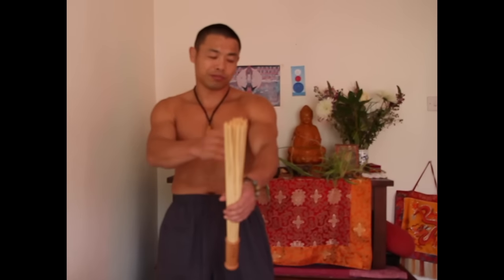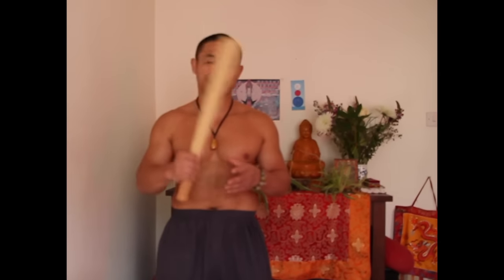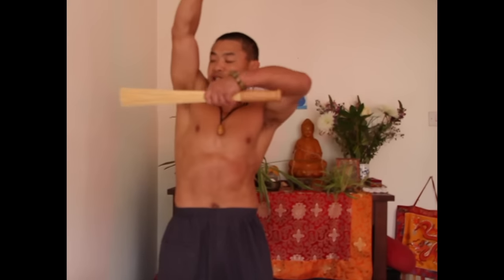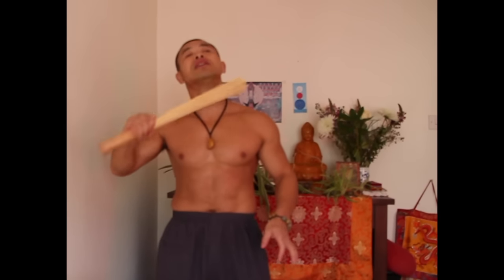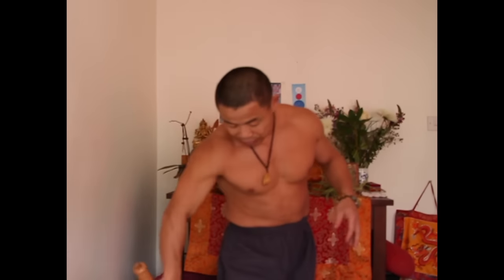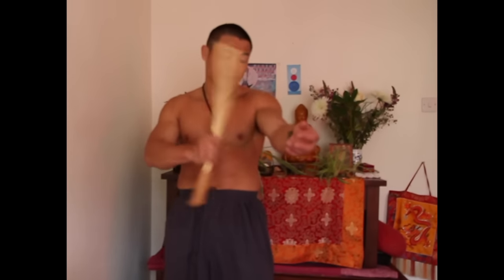Shaolin Monk Instant Health Massage